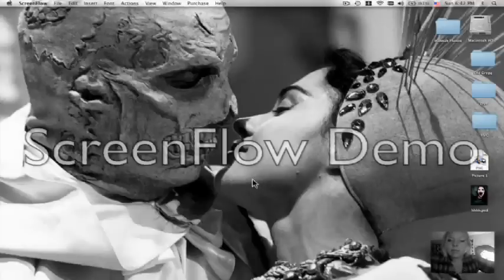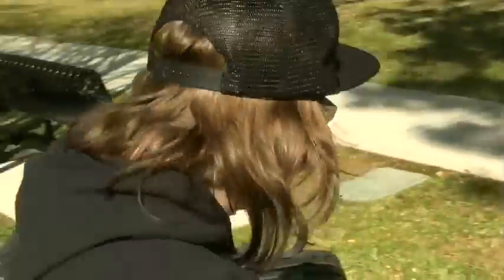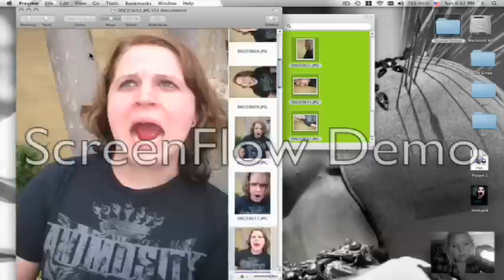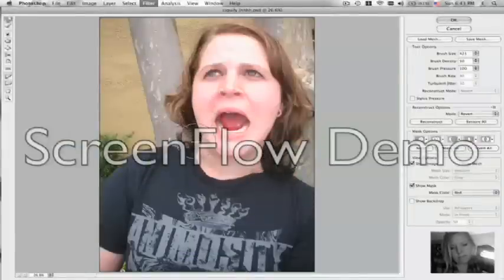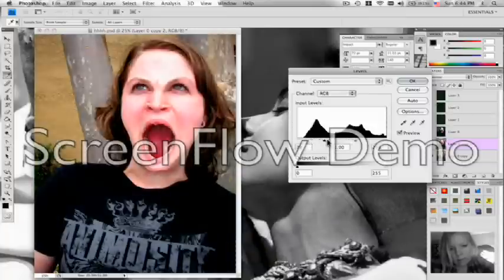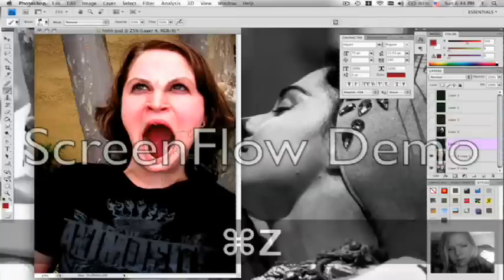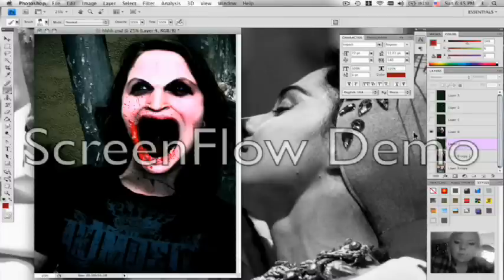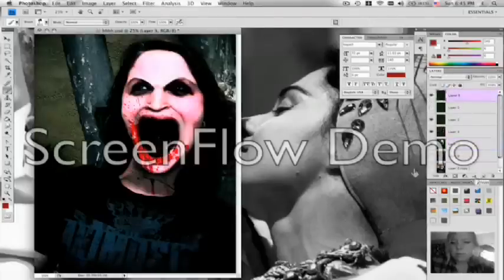Innards: A documentary about Annie Hunter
a documentary.. kinda.
school purposes only!
all music goes to the rights of the bands who play it.
here's a school project.

oh yeah and the screen flow is a demo and i refuse to pay for it, haha.